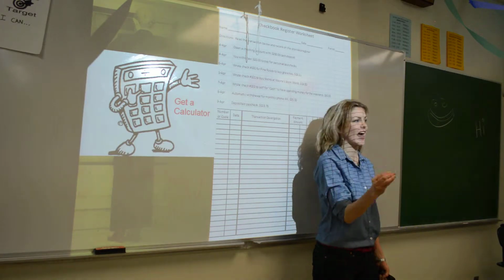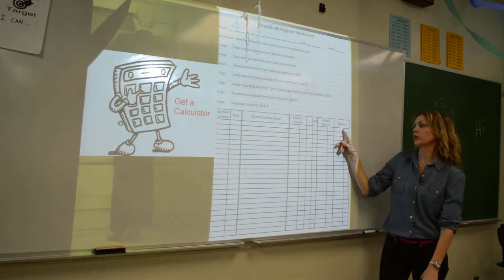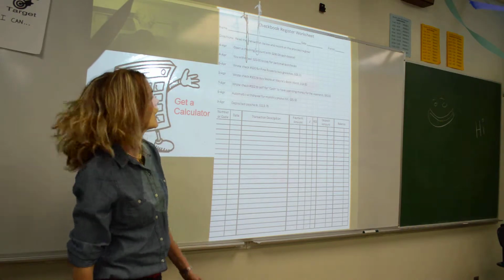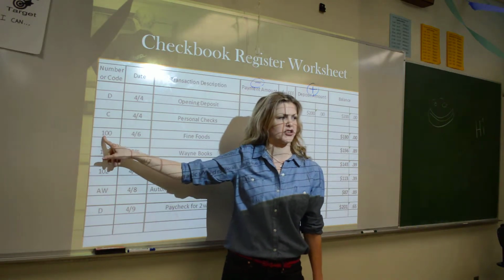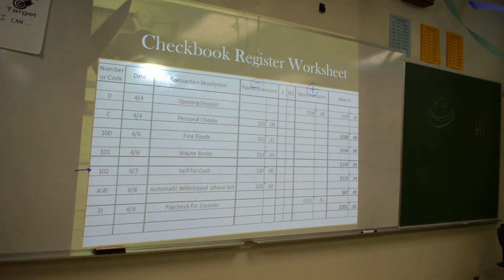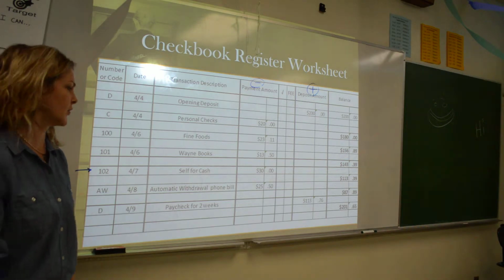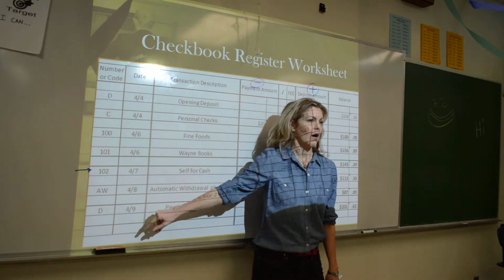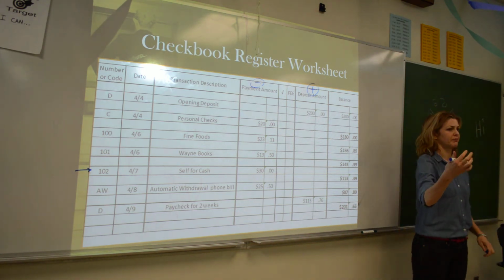How to complete a check register part 2 of 2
Class lesson to high school students on how to complete a check register.  In this video, students are being asked to self-check their work.